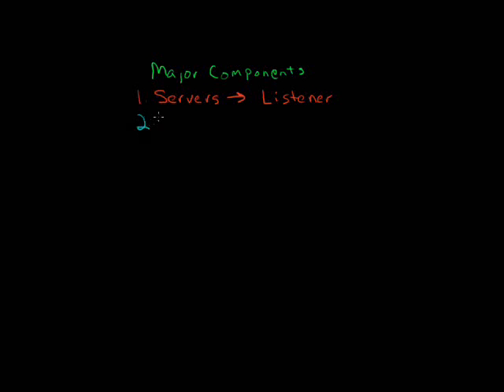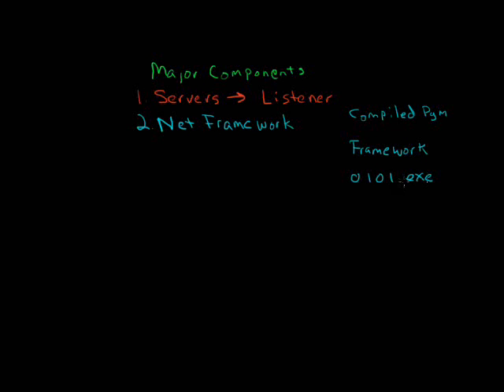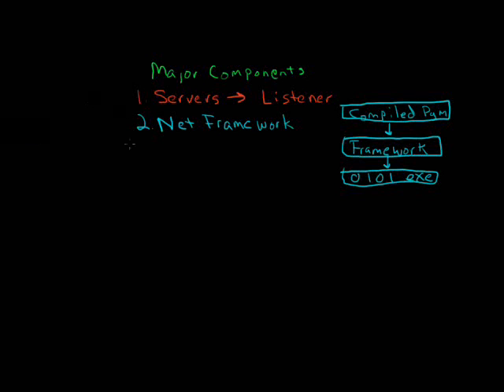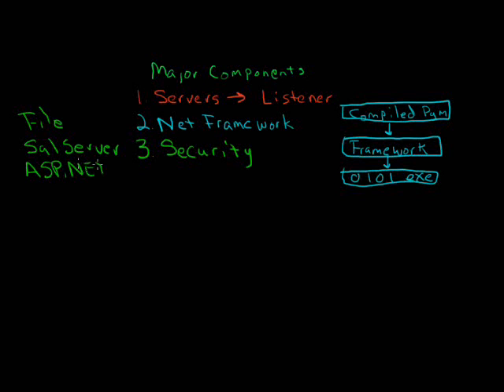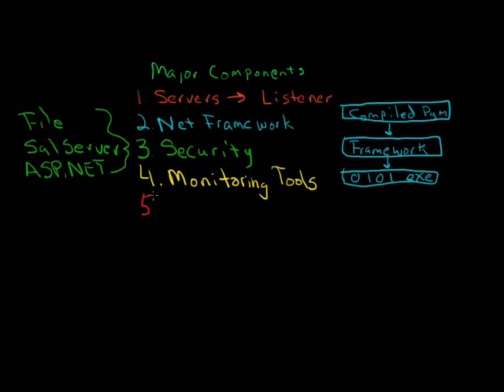Putting The Pieces of NET Together - Part 0 of 8 - Introduction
- This is the introduction to an 8 part series. The series covers the major components of .NET that an ideal programmer ought to be an expert in. These components include: 1. Servers, 2. .NET Framework, 3. Security, 4. Monitoring Tools, 5. Web Servers, 6. File Servers, 7. Software Development Tools, and 8. Languages